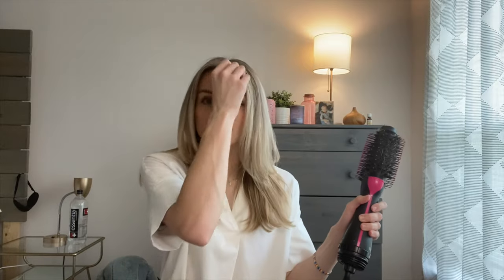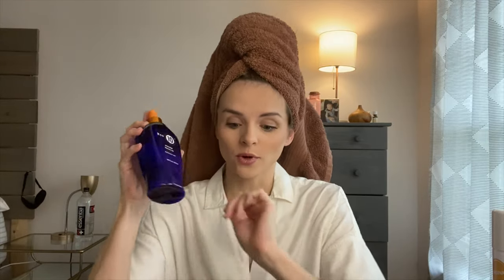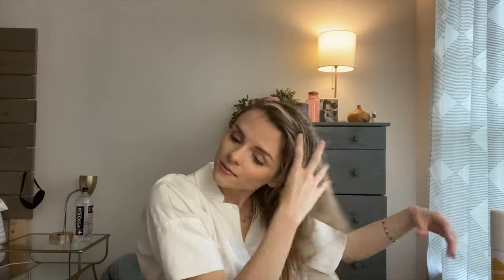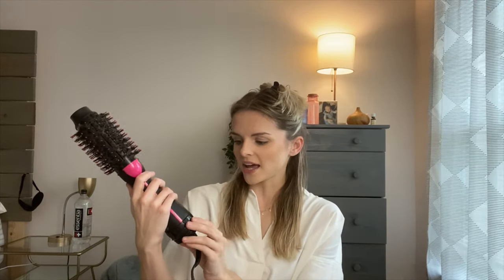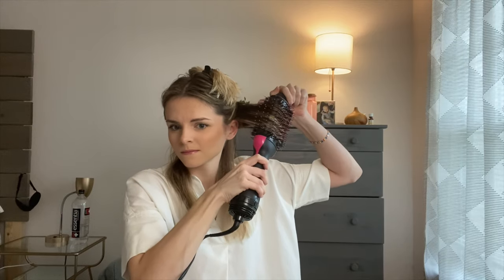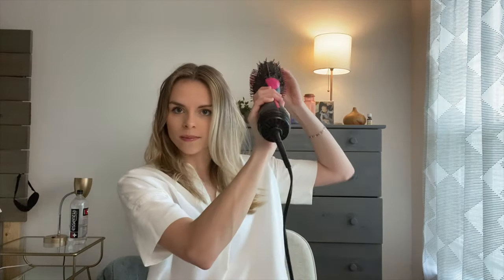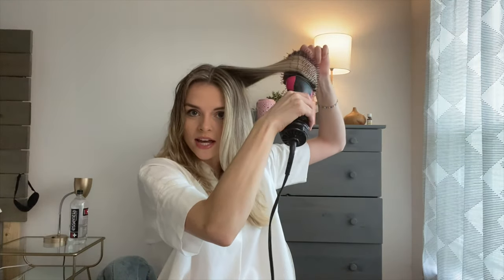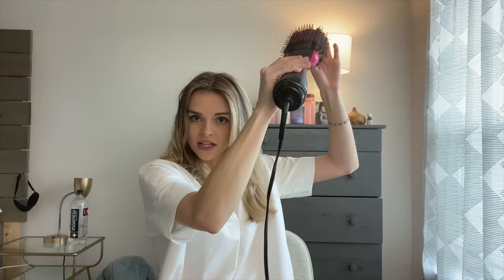REVLON ONE-STEP VOLUMIZER | HOW TO ACHIEVE THE PERFECT BLOWOUT AT HOME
Hi! It makes giving yourself the perfect blowout at home possible and EASY! This video is not sponsored in anyway- this is all my personal opinions!

Links to products:
Revlon One-Step
Wet Brush
Its a 10 Leave in Conditioner
Sebastian Hairspray